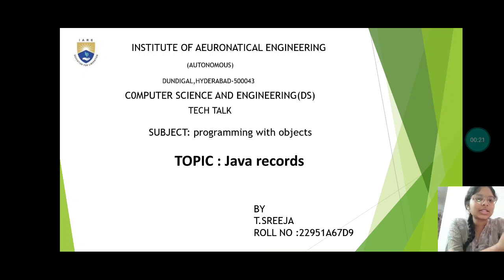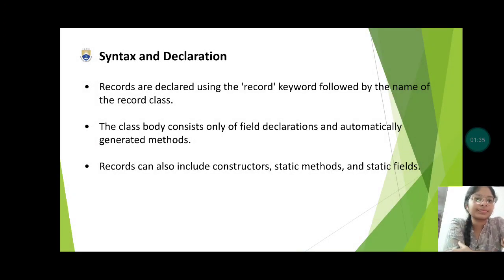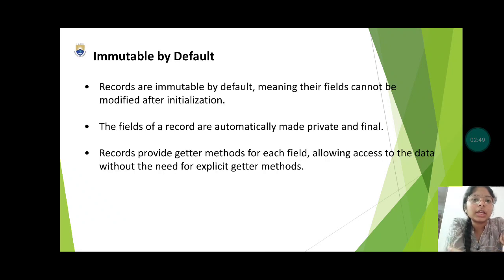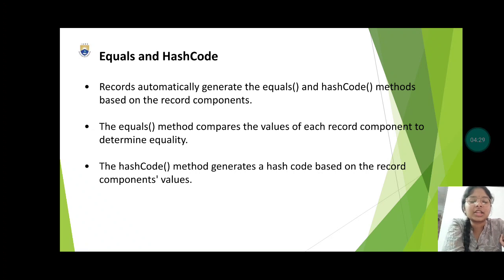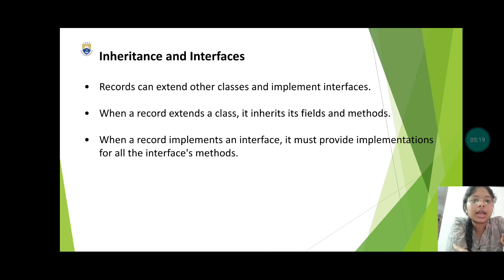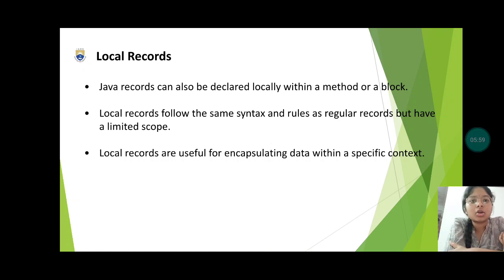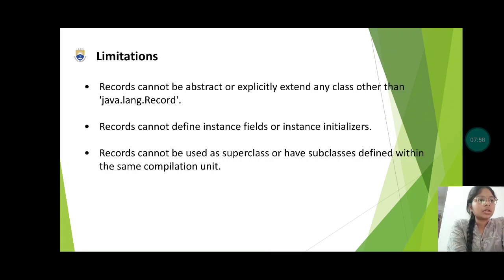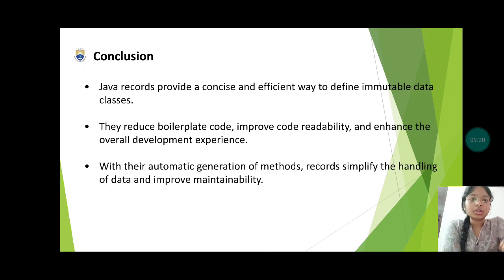Programing with objects | tech tolk || Shashanth Youtuber